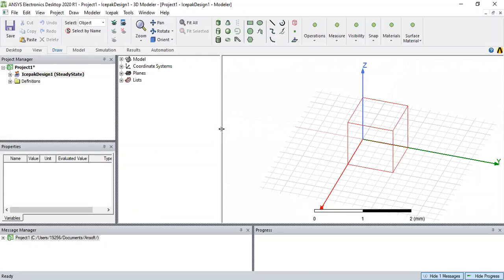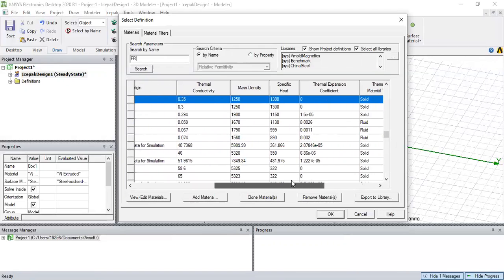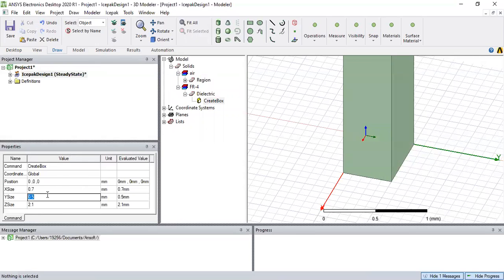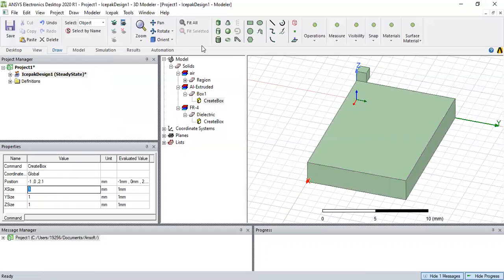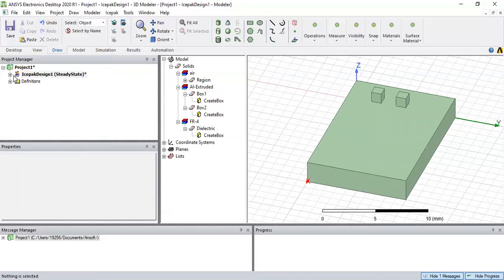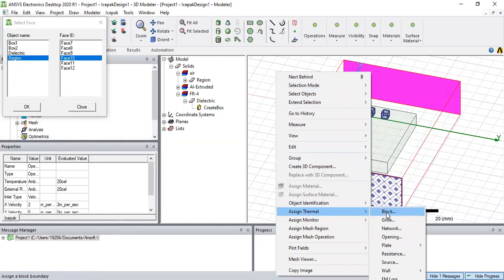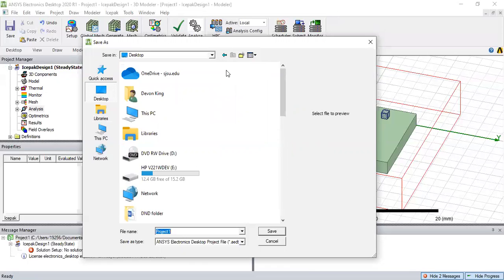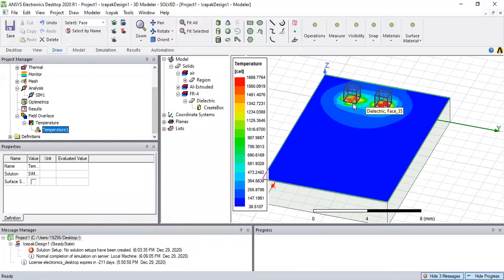Icepak video 1